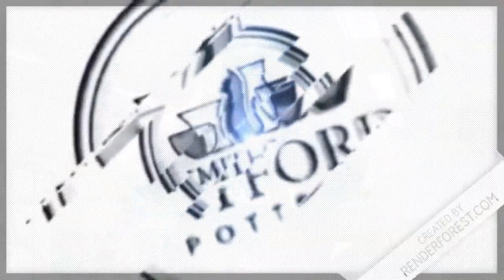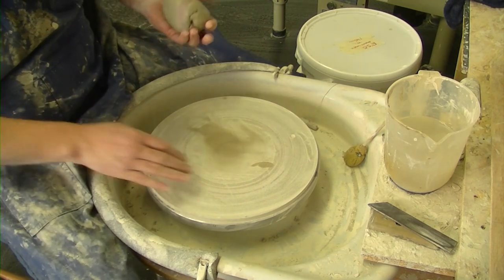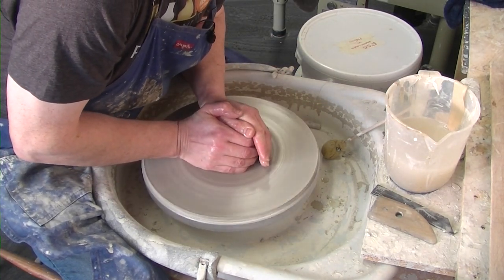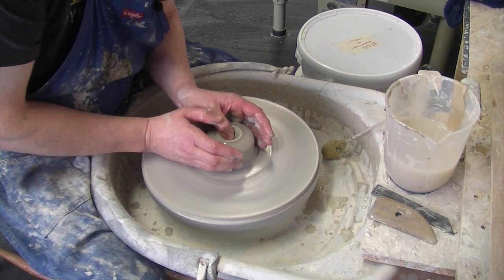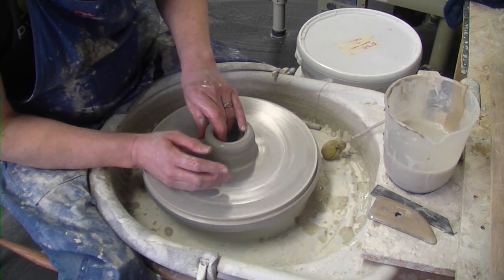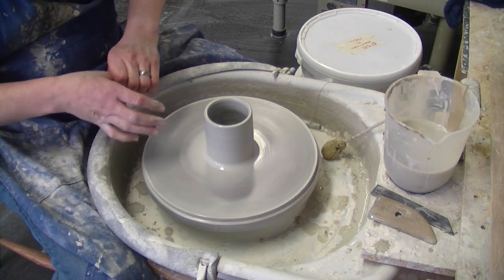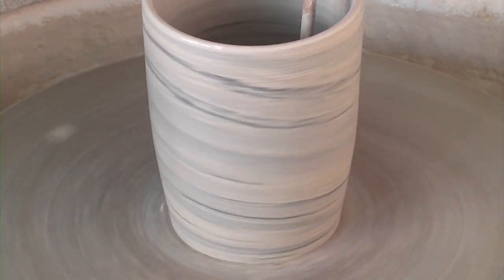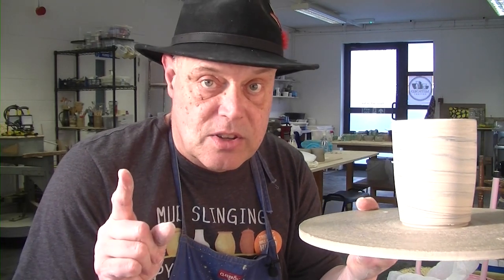Pottery wheel throwing - some agateware mugs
Getting back on the wheel after a bit of a break, starting the new year with an old favourite, agateware mugs. Enjoy